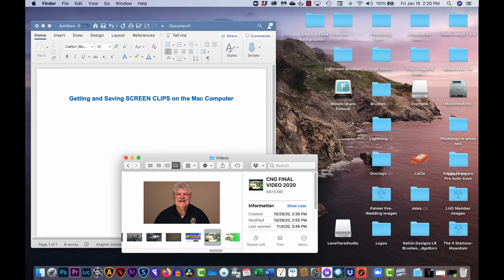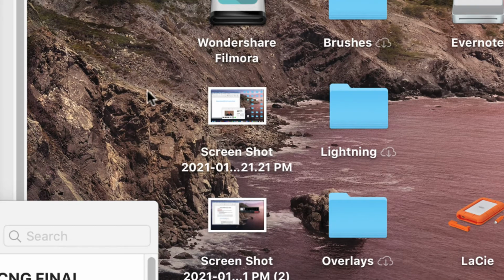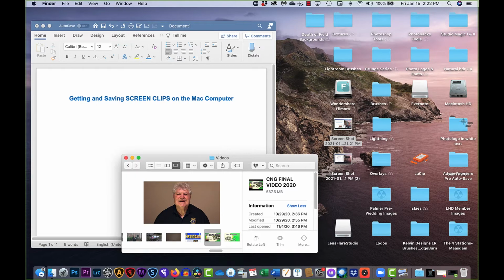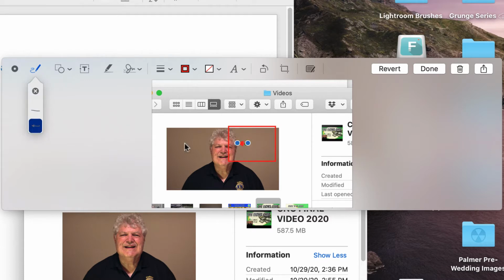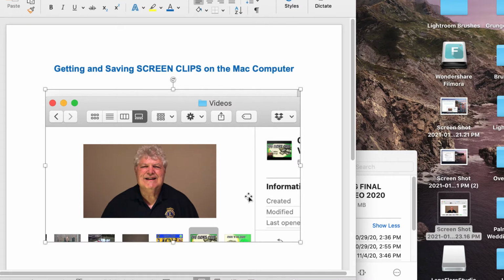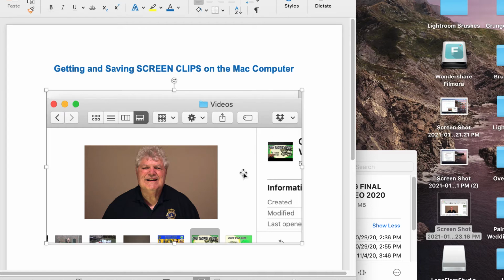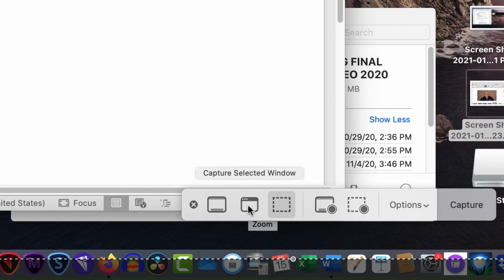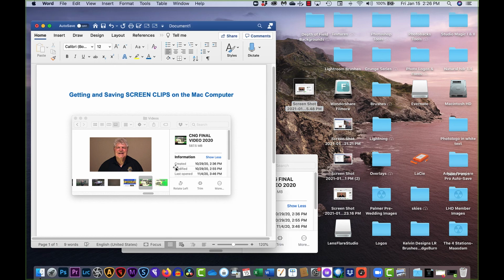How To Take A Screenshot On A Mac Computer (2024)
I show you how to capture SCREENSHOTS, also known as Screen Clips, on a Mac computer, using the tools built into the MacOS. Since I don't HAVE a Mac, I recorded this video using Camtasia on a friend's Mac. I hope this video is helpful if you own a Mac or ever have occasion to use one.

MY AUDIO EQUIPMENT - MICS:
I now use this combination to get outstanding audio, which I then sync in post to the videos.

This is my choice for when I record voice directly into Audacity.

* Plantronics 85619-12 Headset
This captures GREAT voice sound during screencast recordings; it records the voice directly into the screen recording, and does NOT pick up extraneous noises.

Kimafun 2.4G Wireless Mic
For when I need to move around a lot!

MY VIDEO EQUIPMENT:
I often use a camcorder instead of a DSLR because I often record live shows of more than an hour, and a DSLR has a 30-minute shoot limit. The camcorder does not.

X-Rite ColorChecker Passport (for) Video:

This is a VERY LIGHTWEIGHT camera – less than 1 pound (my version is a 2012 model PJ260V) – that still shoots great HD video. I now use this camera as a webcam, along with the following two items.

I use these two items to connect my decade-old Sony Handycam as a webcam; it works great and gives me ZOOM capability on the webcam!

Super tiny portable, with HD and wide-angle lens. Great for those crazy-angle shots you can't get any other way.

This has amazing video capabilities, especially when paired with the next item.

The iPhone 8+ BARELY fits into this, but it provides no-screen-touch controls for zoom, focus, frame rate, and much more. If you have an iPhone NOT a plus model, it should work even better. If you know of a better gimbal for a larger smartphone like the 8+, please let me know.

SOFTWARE:
Blackmagic DaVinci Resolve (free)
Adobe Premiere Pro (not free)
Audacity  (free)
* Irfanview (free)